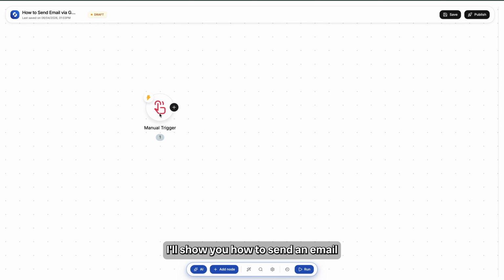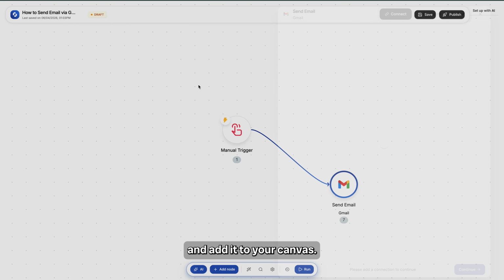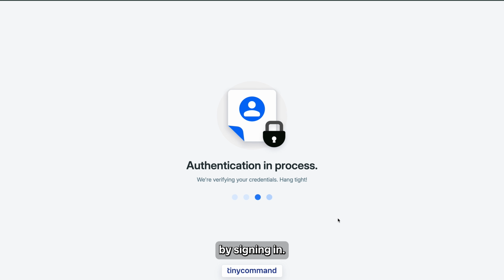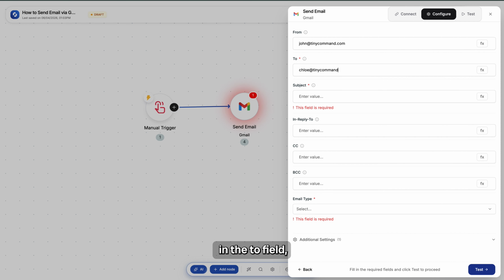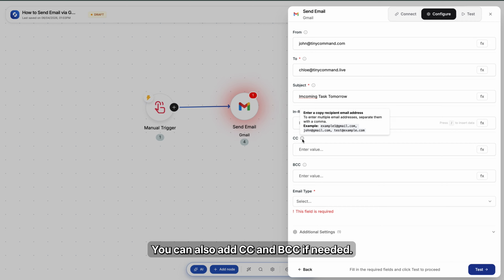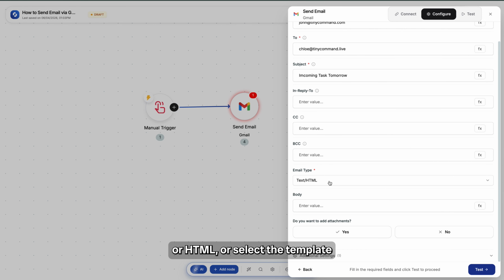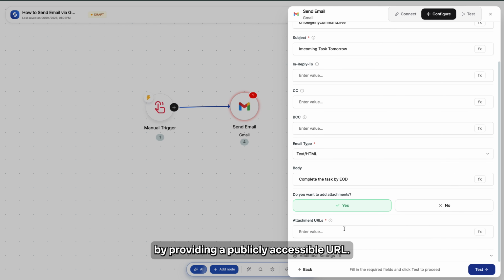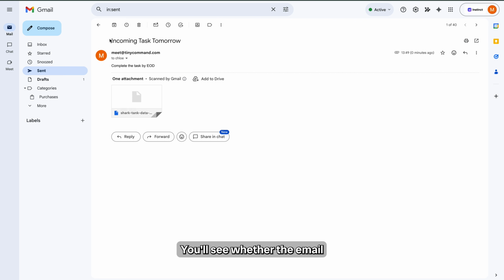How to Send Emails Automatically with Gmail | TinyCommand Tutorial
"Send email automatically from your own Gmail account inside a no-code workflow. The whole setup takes about two minutes.

Drop the Gmail node into a TinyCommand workflow, connect your Google account once, and every workflow you build afterwards can send real email from your real inbox — confirmations, notifications, follow-ups, or a reply dropped straight into an existing thread. No SMTP settings, no code, no separate sending tool in the stack.

What you'll build:
- Adding the ""Send Email via Gmail"" node from the canvas node search
- Creating the connection by signing in with your Google account, then reusing it everywhere
- Filling in From, To and Subject, plus CC and BCC where you need them
- Replying inside an existing thread using the In Reply To field and a thread ID
- Choosing the body type: plain text, HTML, or a template you built in TinyEmails
- Attaching a file from a publicly accessible URL, then Save and Test to confirm it landed in the inbox